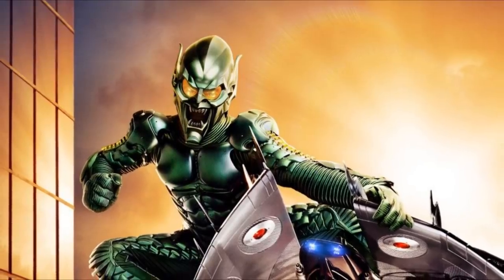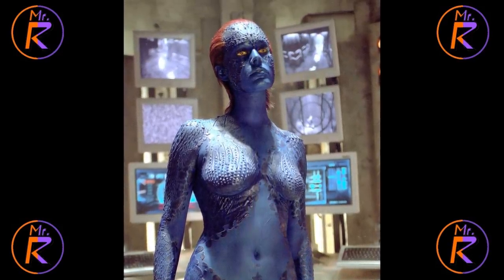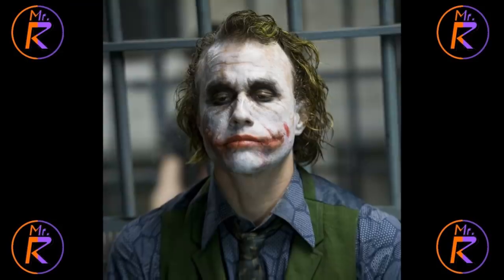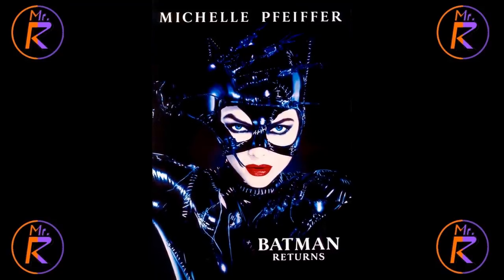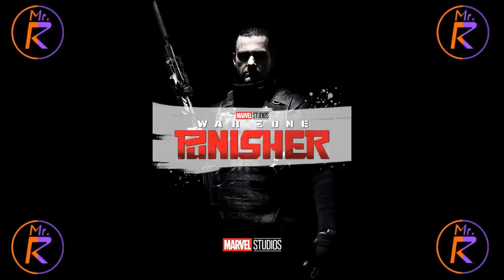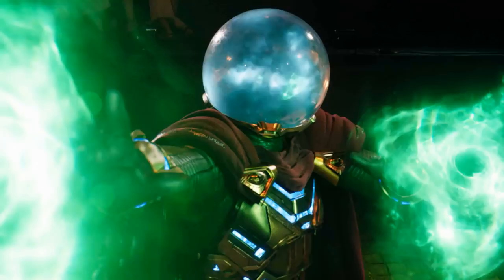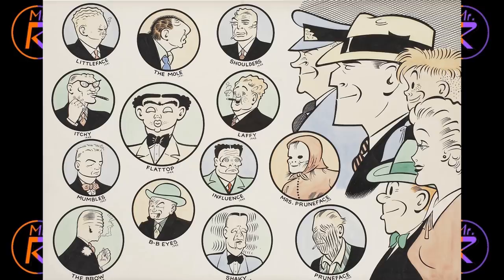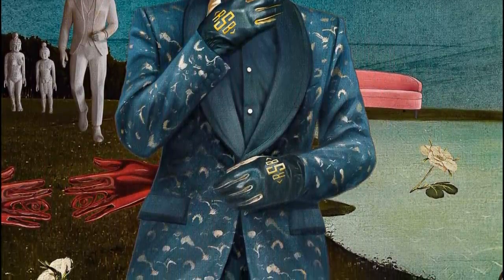Top 10 Comic Book Villain Movie Designs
Movie designs of comic book super villains tend to suck; the characters usually look great in the comics, but for some reason the movies just can't get them right.

There are exceptions to this rule though, and in this video I rank the top 10 movie comic villains I think look the best!

So long 2019, and hello to the roaring 20s!